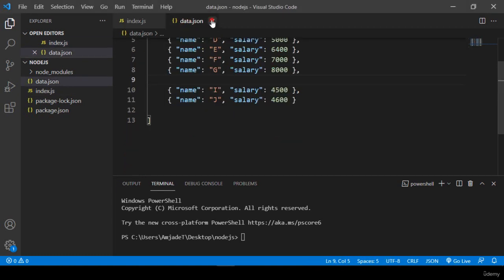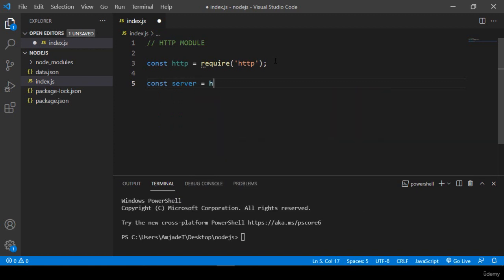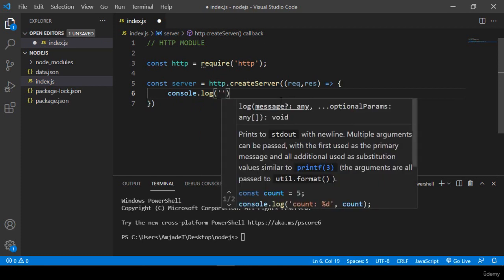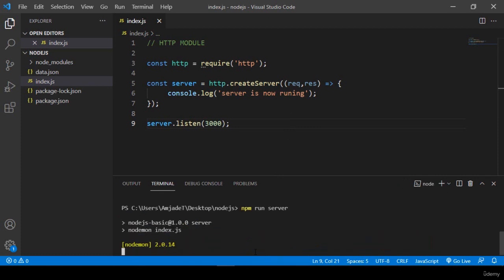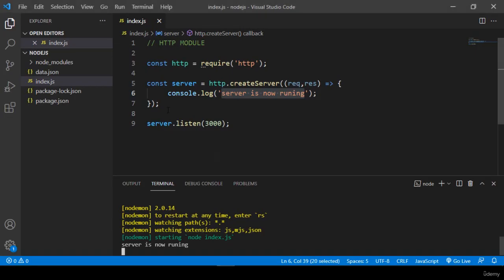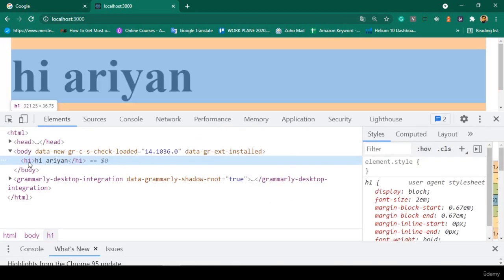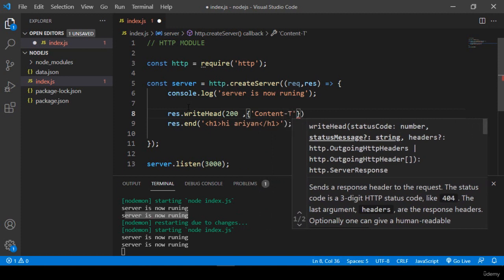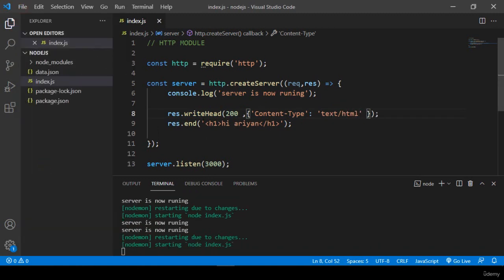JavaScript Full Stack Developer COURSE: Node.js HTTP Module